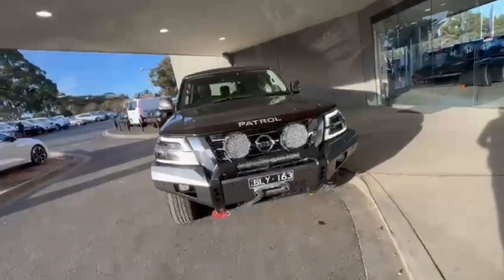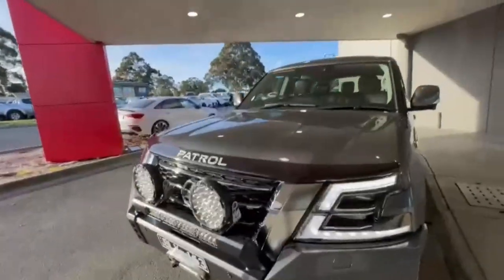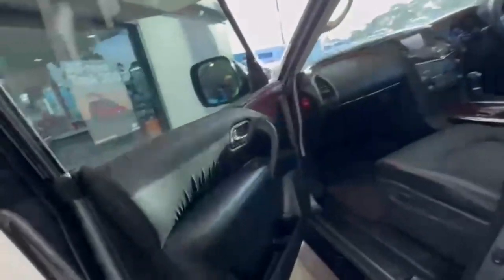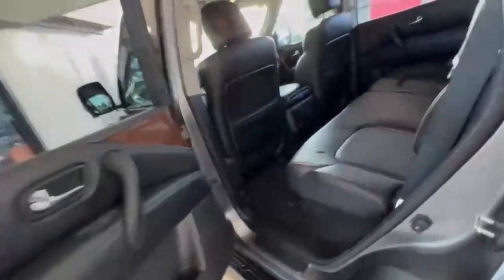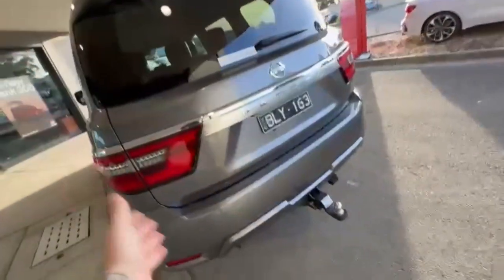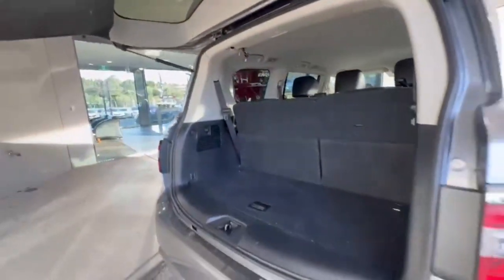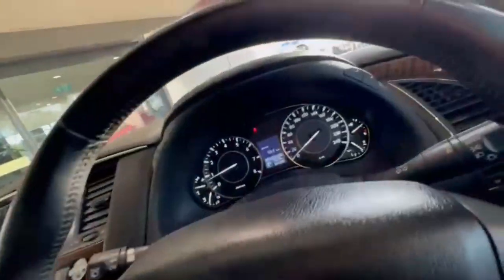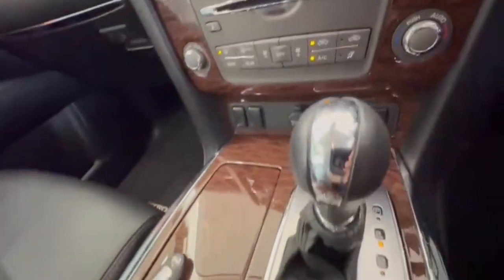2021 Nissan Patrol Y62 MY21 4X4 Dual Range VIC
Pre-Owned 2021 Nissan Patrol Y62 MY21 4X4 Dual Range available at Valley Motor Group located in Corner Princes Hwy and Coonoc Road, Traralgon, VIC, 3844.